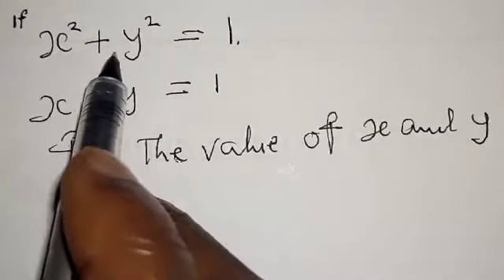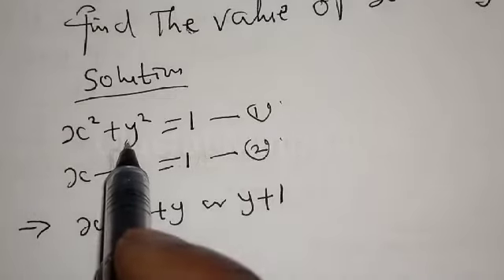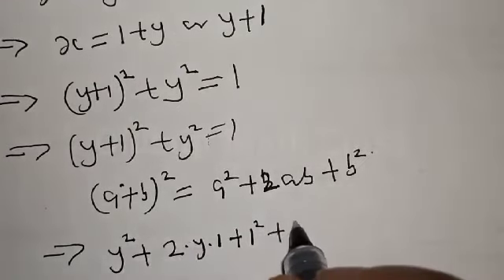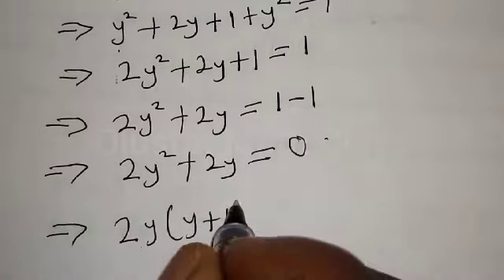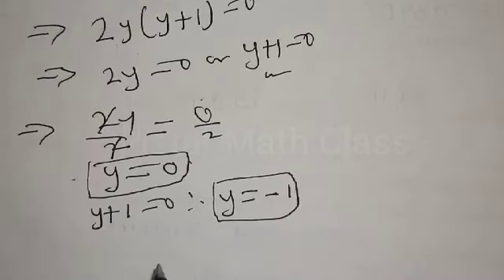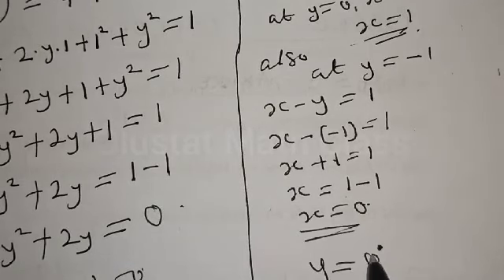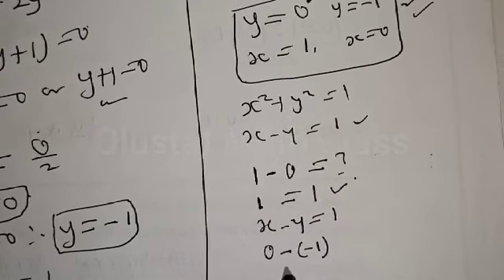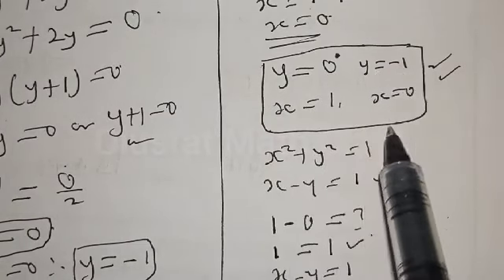Solving A Nice Algebra Problem x,y=?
How to Solve for (x,y) from The Given Algebra Problem